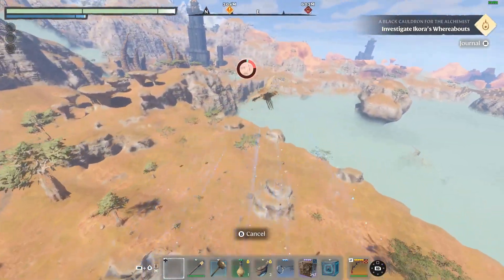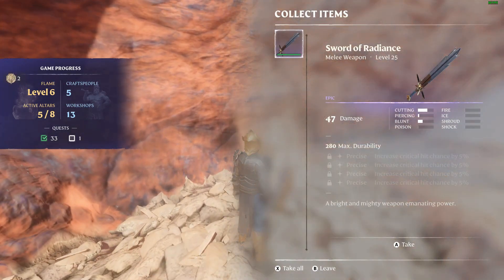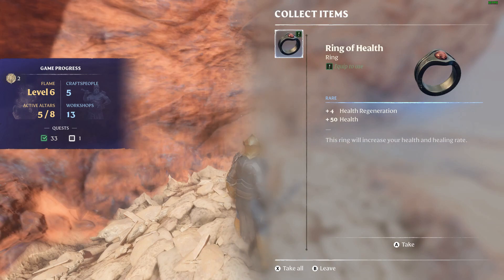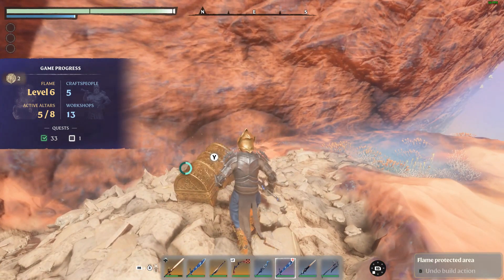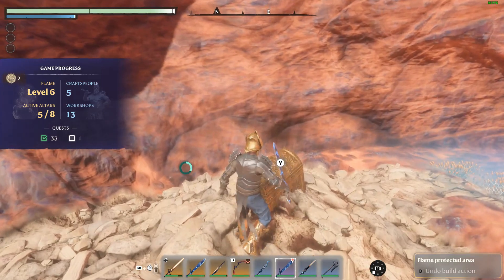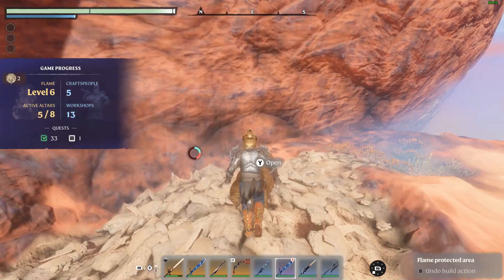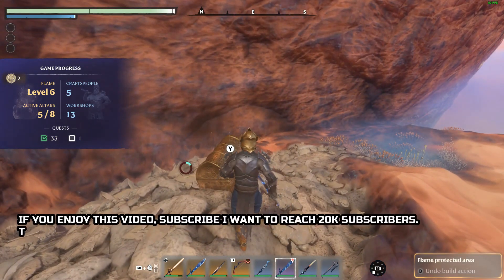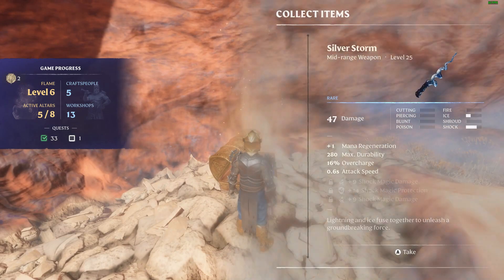How to get Infusion of Light Rune WoW